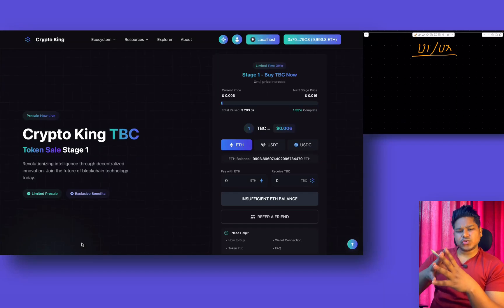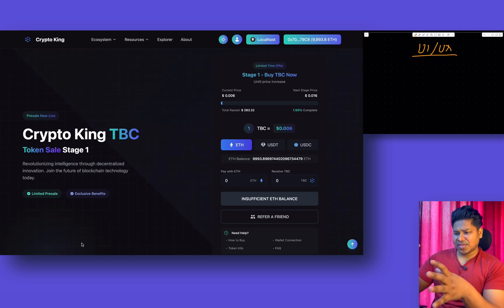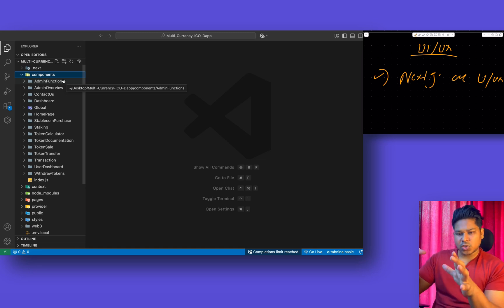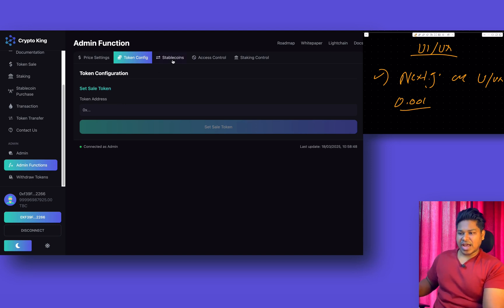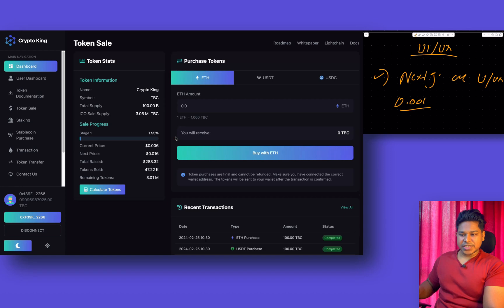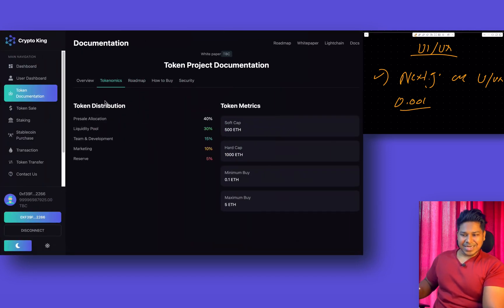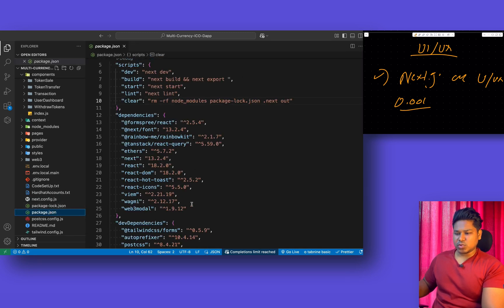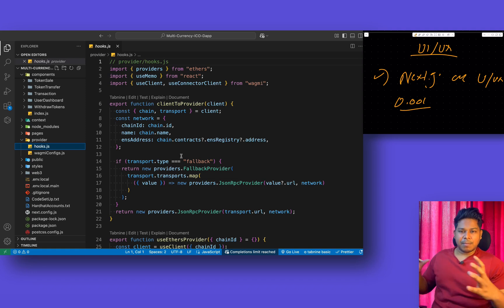🚀 Build & Deploy a Next.js Web3 Project | UI/UX & Smart Contract Integration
Next.js Web3 Project | UI/UX & Smart Contract

In this video, we’ll build and deploy a full-stack Web3 project using Next.js, focusing on an intuitive UI/UX and seamless smart contract integration.

🔥 What You’ll Learn:
✅ Setting up a Next.js Web3 project
✅ Designing an interactive UI/UX for a smooth user experience
✅ Connecting wallets (Metamask, Phantom, etc.)
✅ Smart contract integration using Wagmi & ethers.js
✅ Deploying the project for real-world use

Whether you're building an NFT marketplace, DeFi app, or Web3 DApp, this tutorial will help you create a polished and user-friendly project! 💡